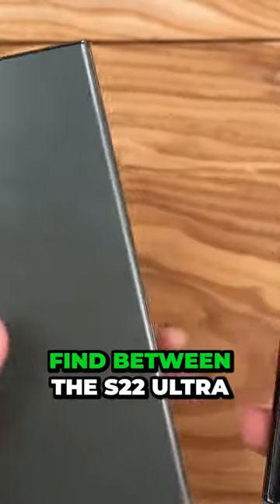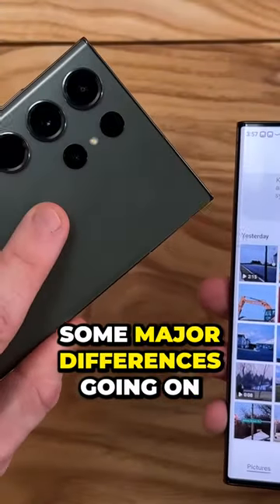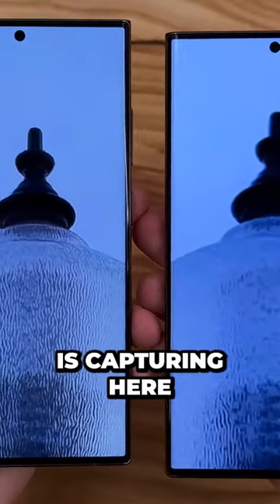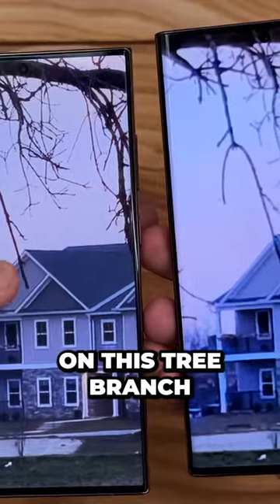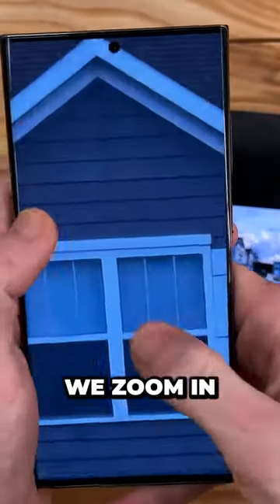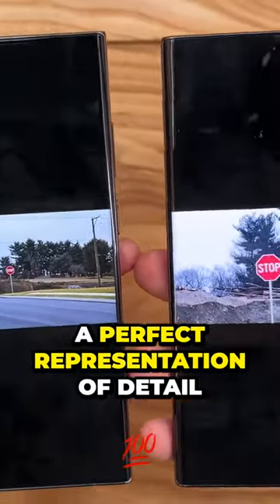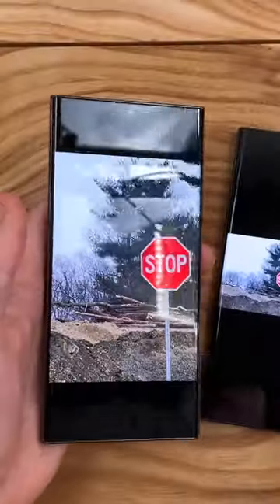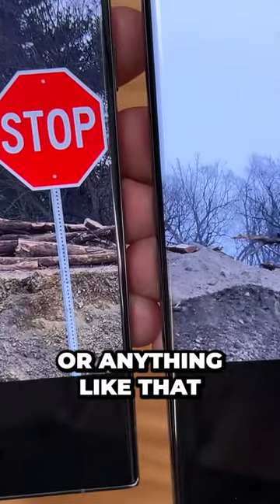Uncovering the Surprising Difference Between S22 and S23 Ultra Cameras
Samsung Galaxy S23 Ultra Camera Review: A major improvement over the S22 Ultra

The biggest difference between the two cameras is the resolution. The Samsung Galaxy S23 Ultra has a 200-megapixel main sensor, while the Samsung Galaxy S22 Ultra has a 108-megapixel main sensor. This means that the Samsung Galaxy S23 Ultra can capture more detail in its photos.

Here are some examples of the difference in detail between the two cameras:
-Regular shot: In this photo, you can see how much more detail the Samsung Galaxy S23 Ultra is capturing in the lamp post. The little divots in the lamp post are much more visible in the Samsung Galaxy S23 Ultra photo.
-Tree shot: In this photo, you can see how much more detail the Samsung Galaxy S23 Ultra is capturing in the tree branch. The leaves on the tree branch are much more visible in the Samsung Galaxy S23 Ultra photo.
-Roof shot: In this photo, you can see how much more detail the Samsung Galaxy S23 Ultra is capturing in the roof tiles. The roof tiles are much more visible in the Samsung Galaxy S23 Ultra photo.
-Logs and dirt shot: In this photo, you can see how much more detail the Samsung Galaxy S23 Ultra is capturing in the logs and dirt. The logs and dirt are much more visible in the Samsung Galaxy S23 Ultra photo.